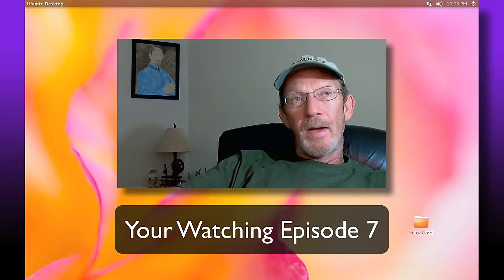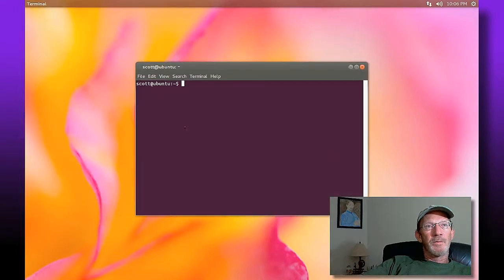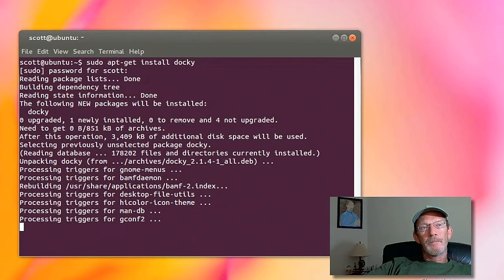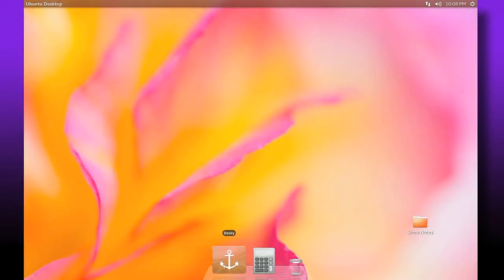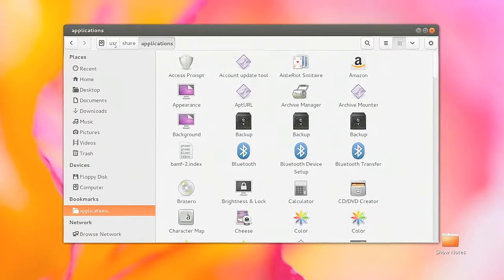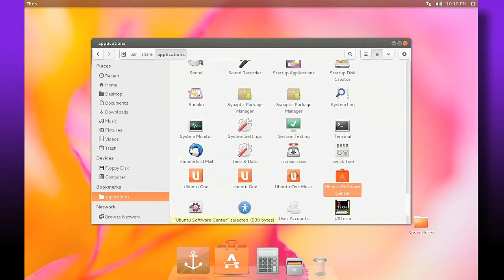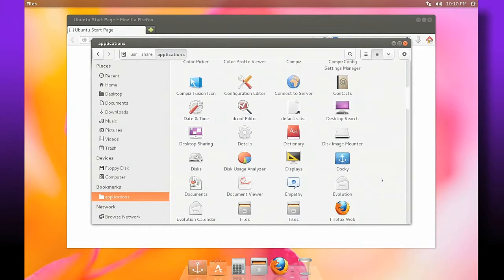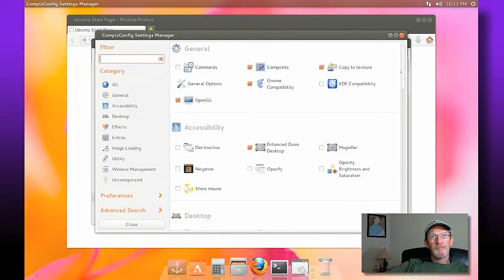(Part 7) Ubuntu 13.04 Linux Based Free Operating System An Introduction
In this episode we will install Docky and add applications to the dock.
To install Docky under Ubuntu 13.04 type the following command into your terminal

sudo apt-get install docky

If you want to remove docky run this command

sudo apt-get remove docky